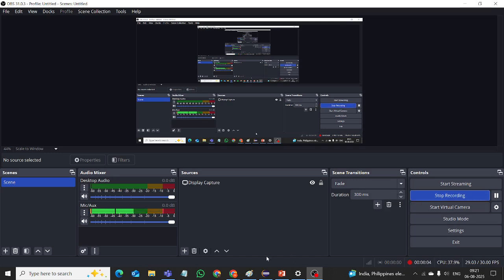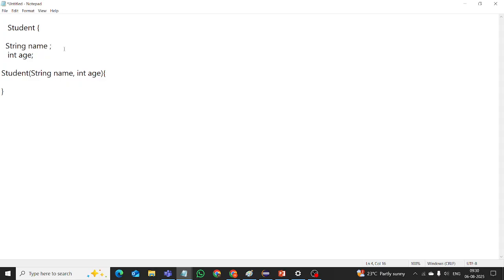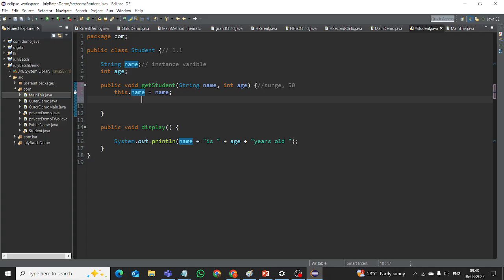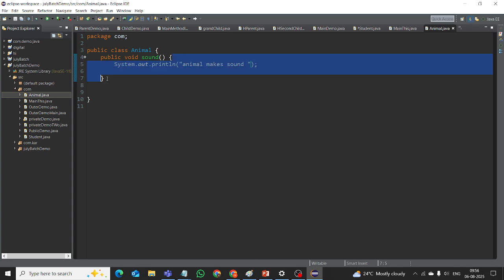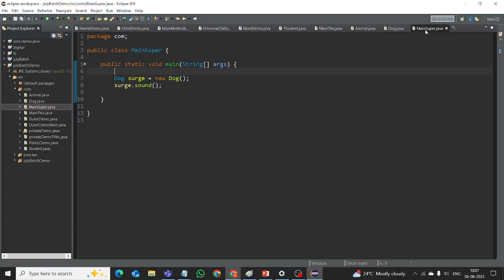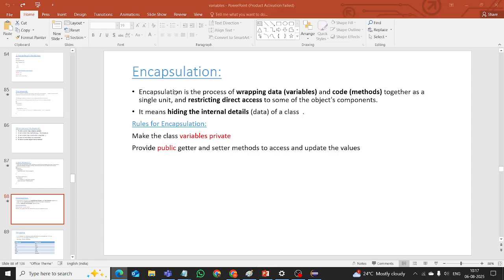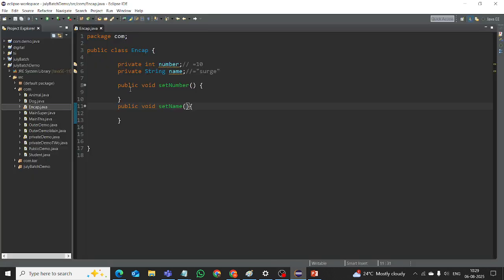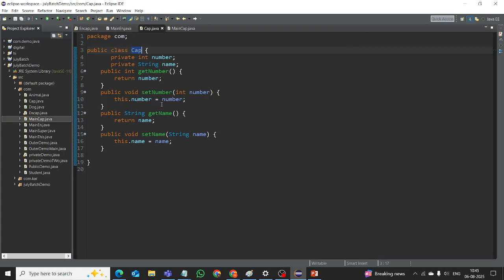The 3 Pillars of Java: A Deep Dive into OOP